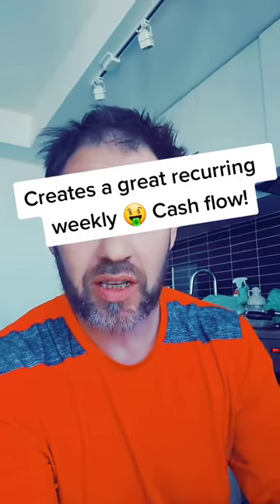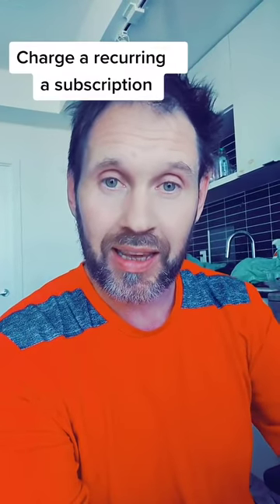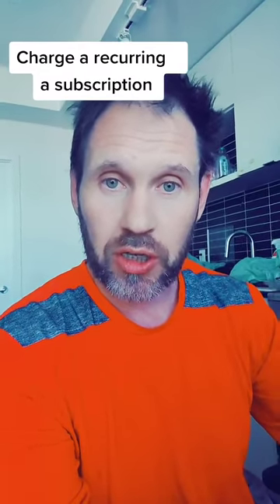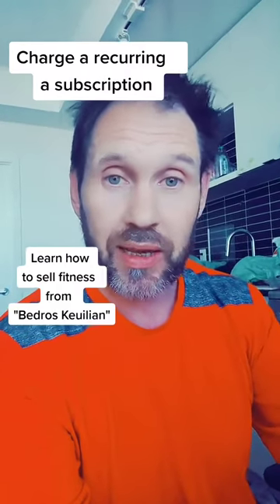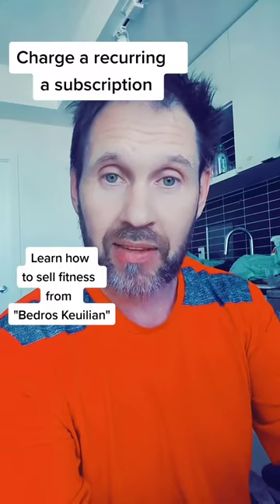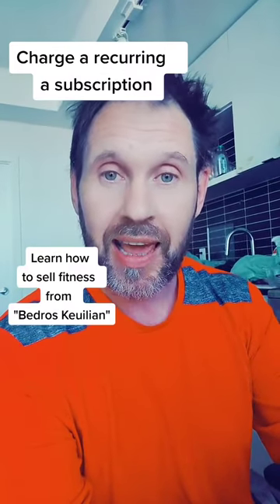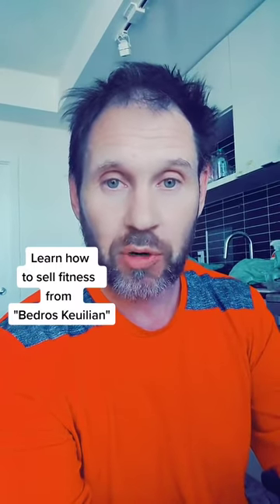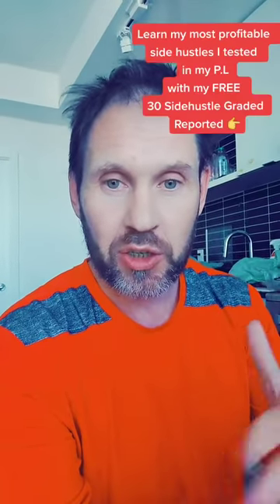A side huslte that no one talks about...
Want to Business set up for you and ready to go
👇Tap Here to see if this Biz in Box is a good fit for you👇T